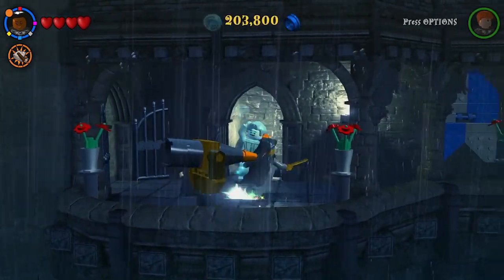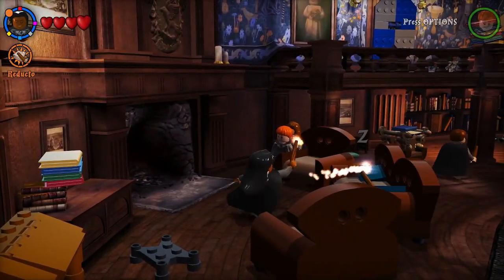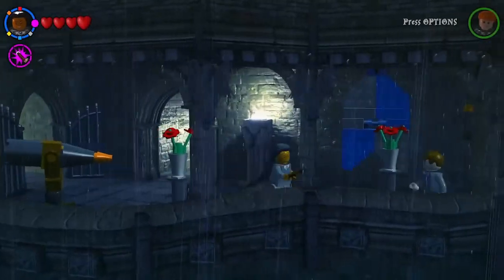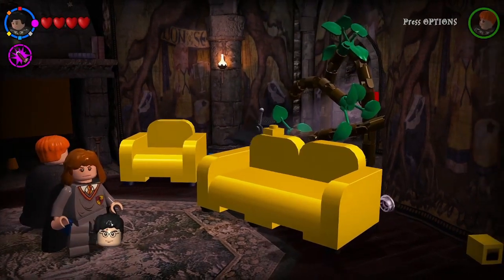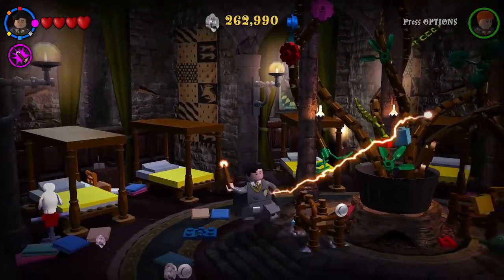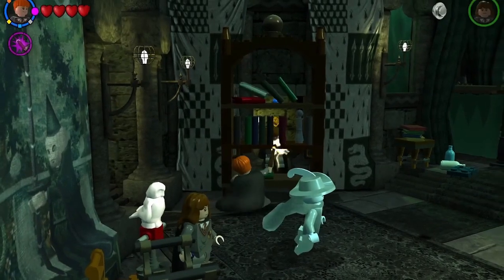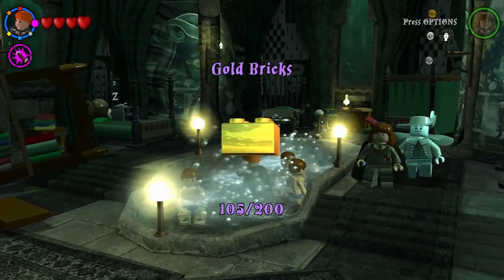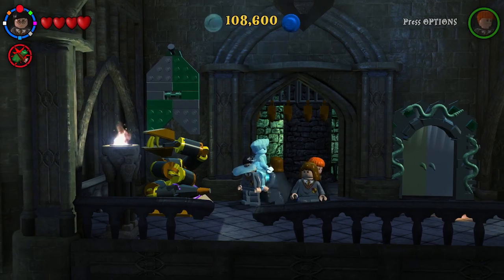Lego Harry Potter Years 1-4 Episode 26: 1st Exploration of Hogwarts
It's time to explore around Hogwarts! All around the Common Rooms and maybe some classrooms!